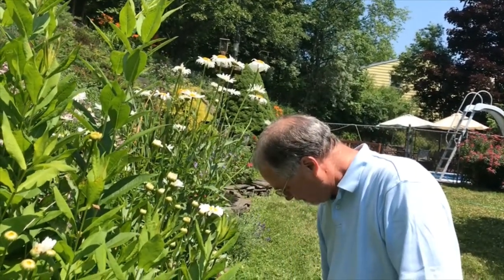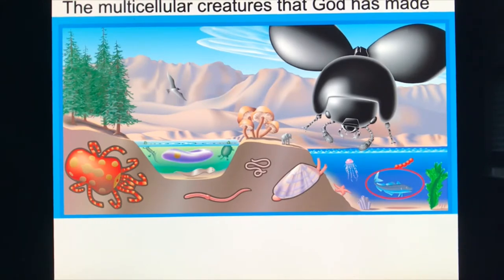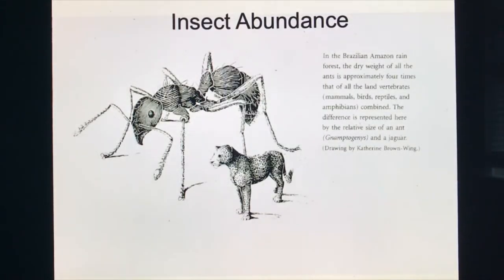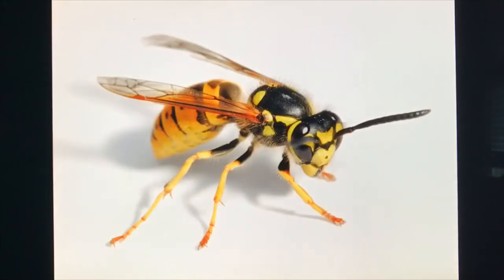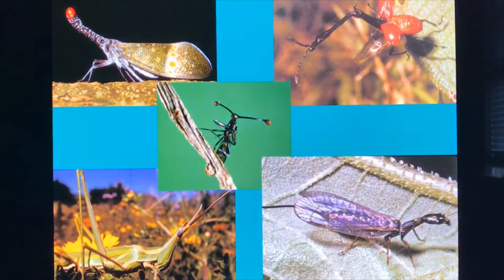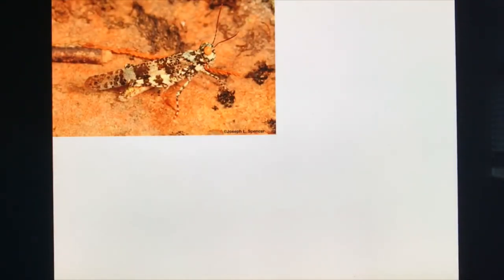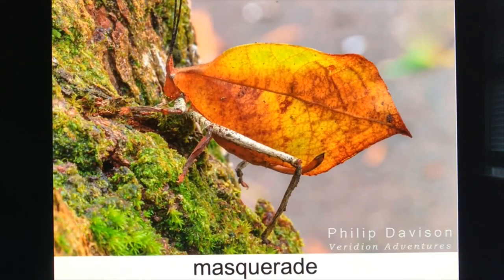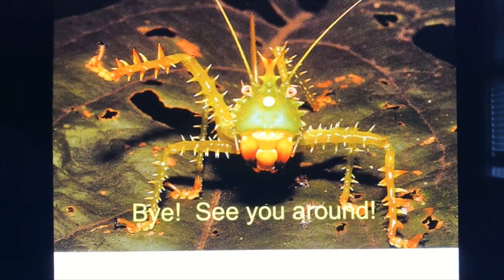God’s Giant Tiny World of Insects K-5 7-5-20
Mr. Sanderson is a scientist who studies insects.  He shares his expertise in a compelling manner with an outside view of his garden and slides to demonstrate sizes, colors, camoflauge and benefits of insects as well as a variety of other interesting facts.  This video is sure to educate the whole family!